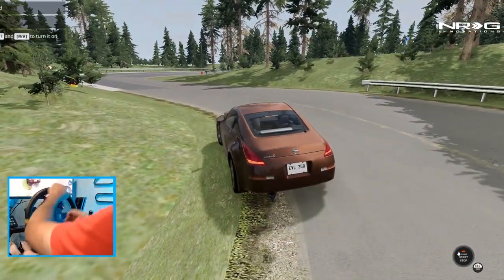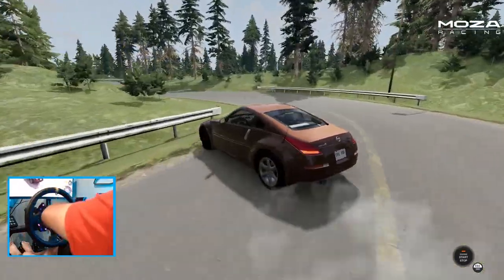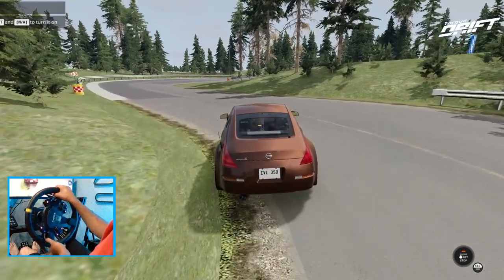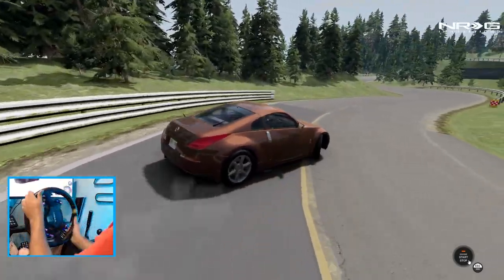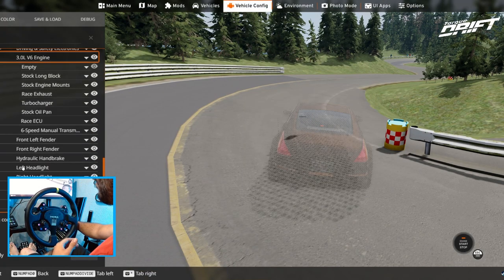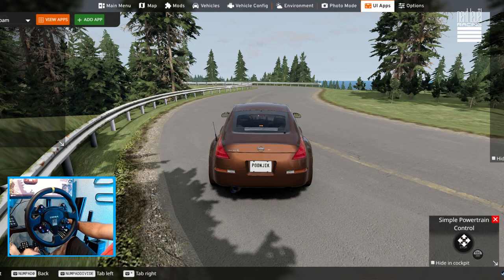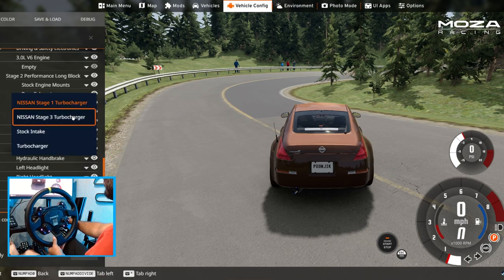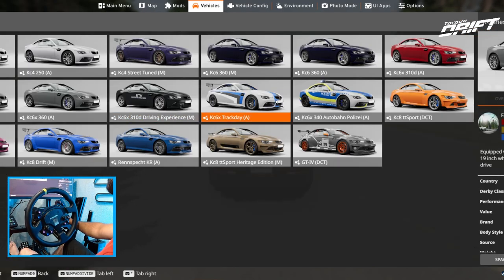Taking the 350z out for first drifts in BEAMNG - Moza R12 - RS v2